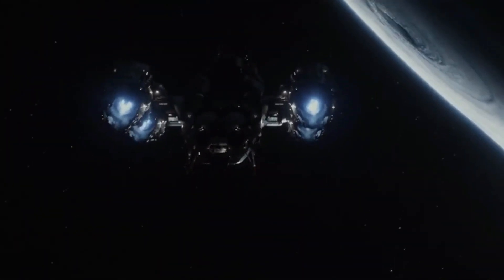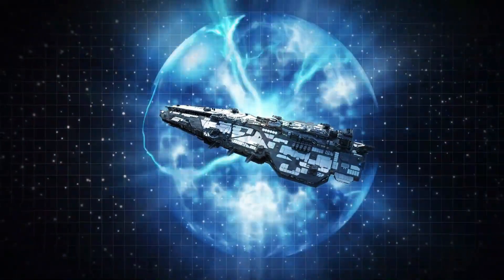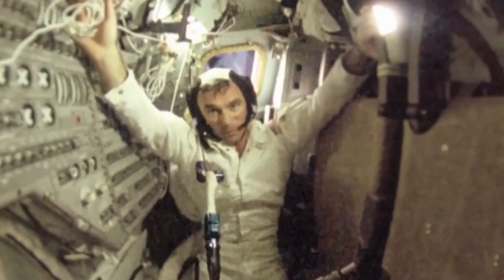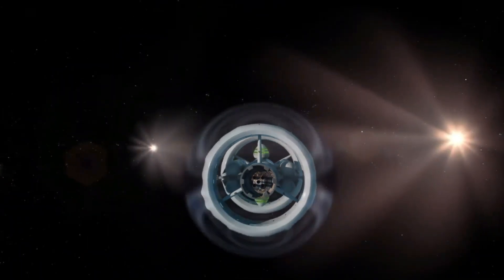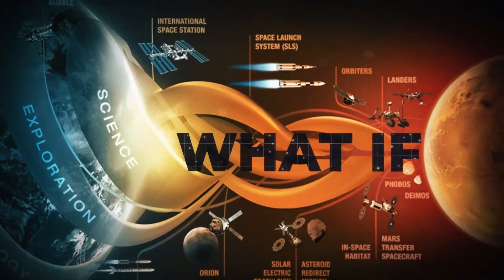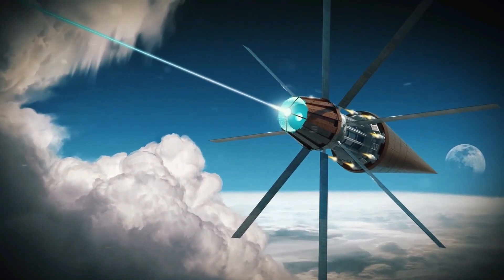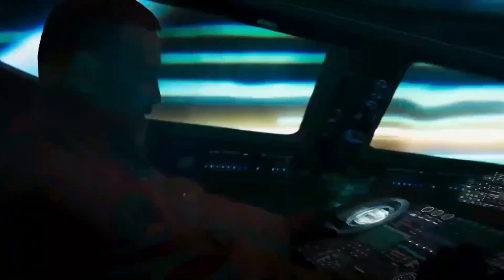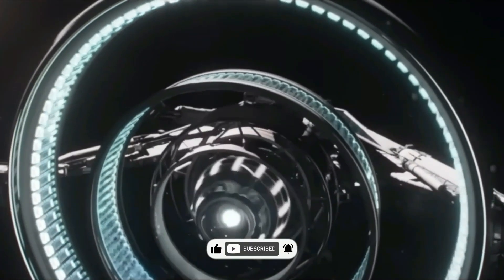NASA Just Unveiled a Light-Speed Engine—and Scientists Are SHOCKED!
NASA has just unveiled a revolutionary light-speed engine concept that could change the future of space travel forever. This groundbreaking development hints at propulsion systems that defy conventional physics, potentially enabling humanity to reach distant stars in a fraction of the time once thought possible. Scientists across the globe are stunned by the implications—if validated, this technology could unlock deep-space exploration and reshape our understanding of what's possible in interstellar travel.